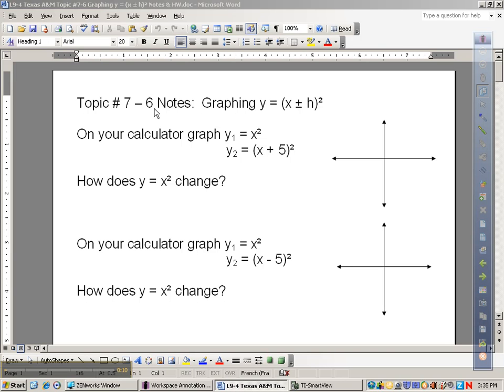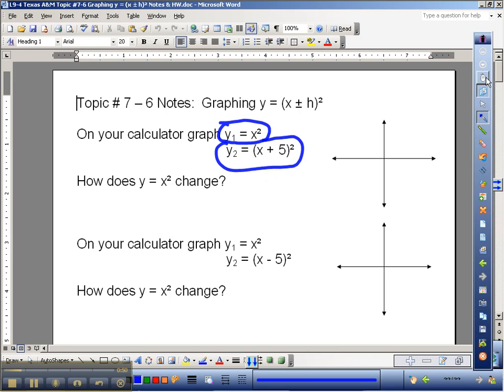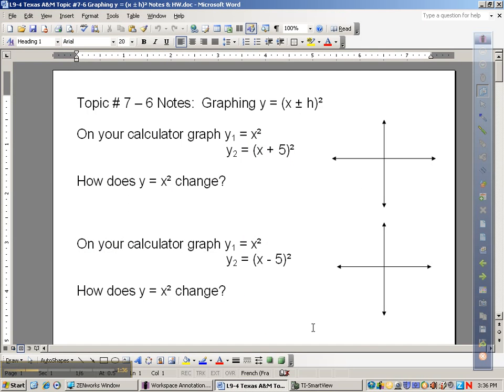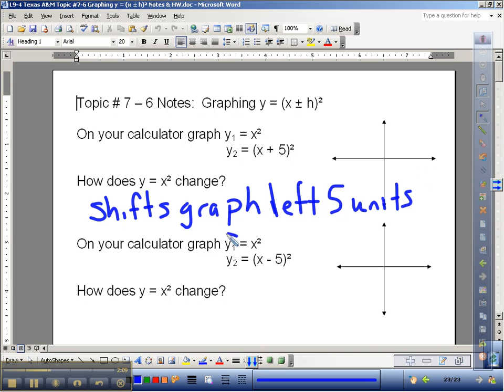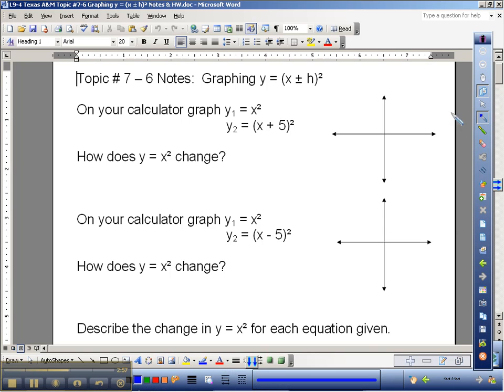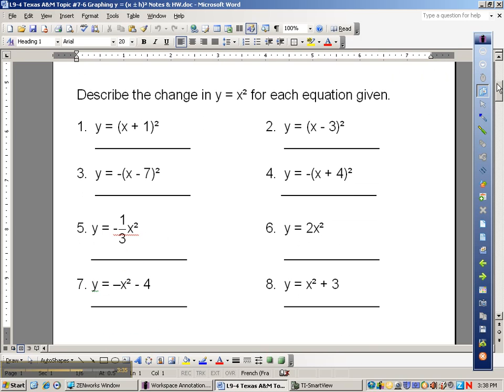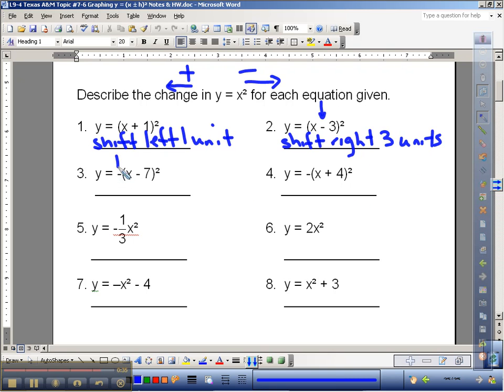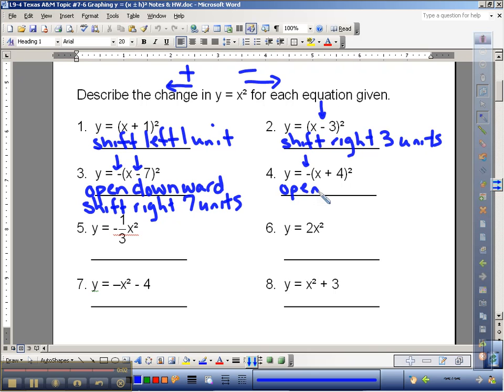Algebra1 Transforming Quadractic Functions #7-6 WS Video 2 Part 1 BBJH Tucker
Algebra1 Transforming Quadractic Functions Video 2 Part 1 BBJH Tucker
Use this with worksheet Topic #7-6